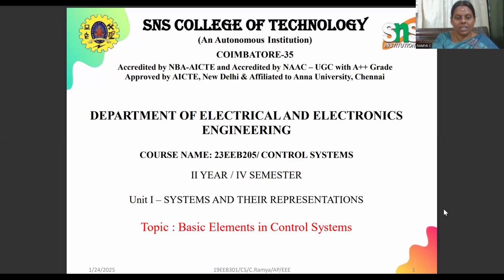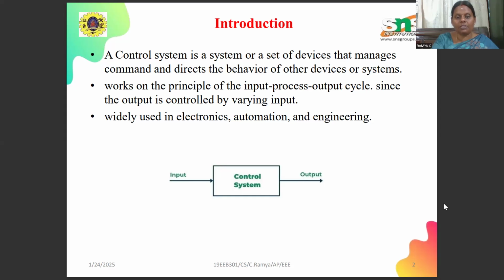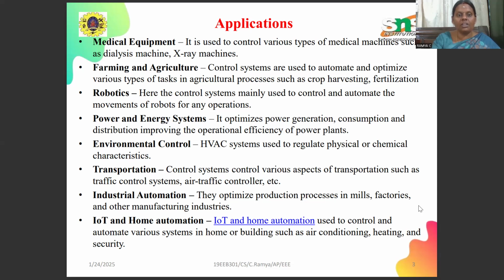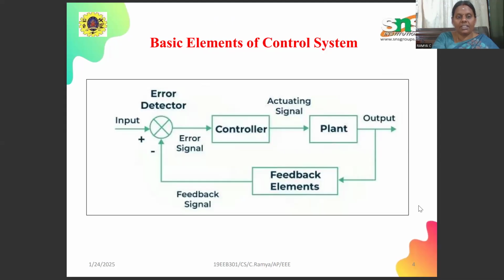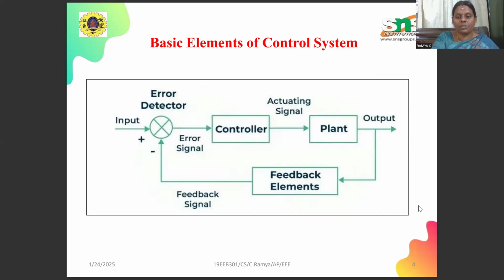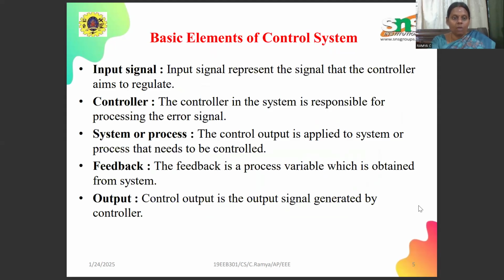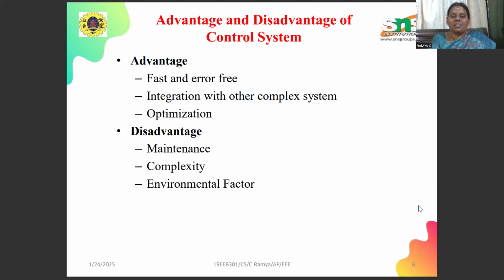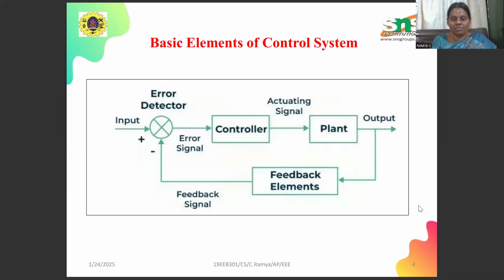Basic Elements in Control Systems | SNS Institutions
Control systems consist of key elements such as sensors, controllers, actuators, and feedback mechanisms. These components work together to regulate system behavior and maintain desired output despite disturbances.